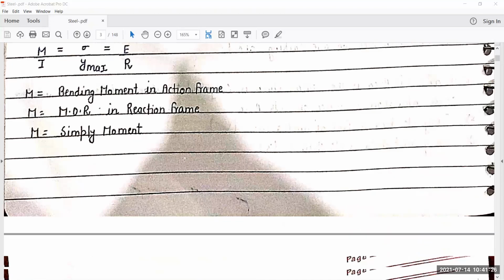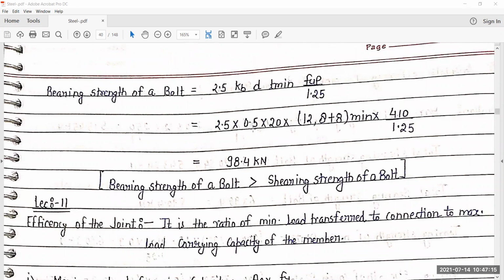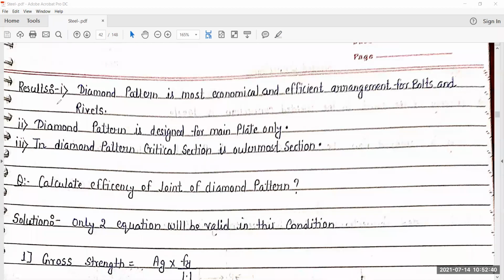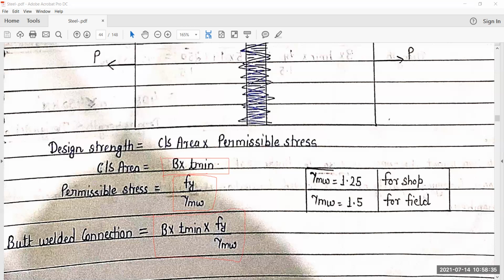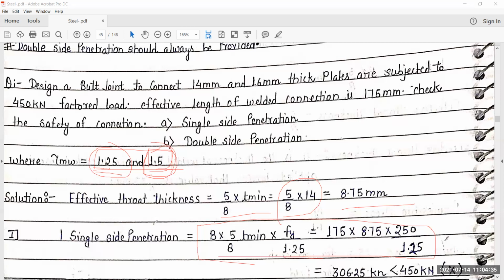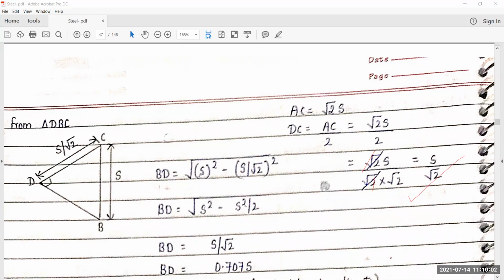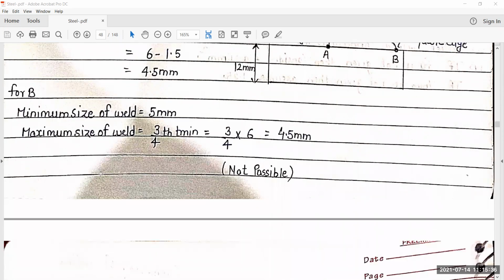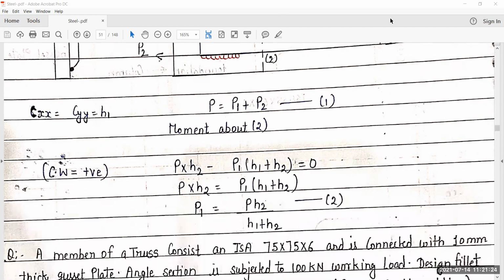Lecture 19 -CE1801 -Steel Structure II- 14/ 07/ 2021- Part 2